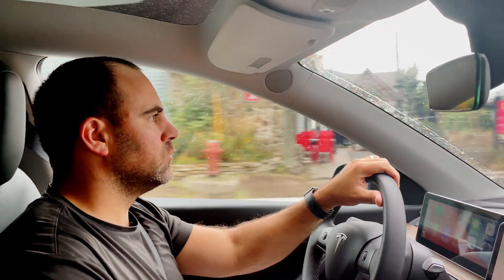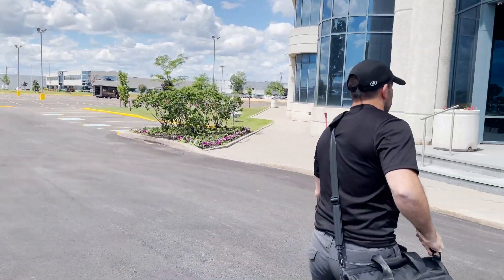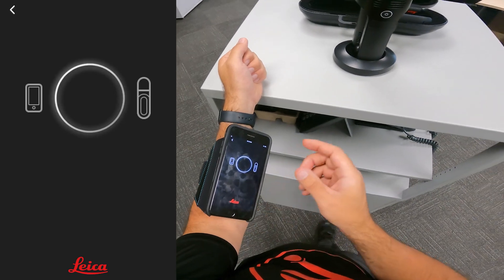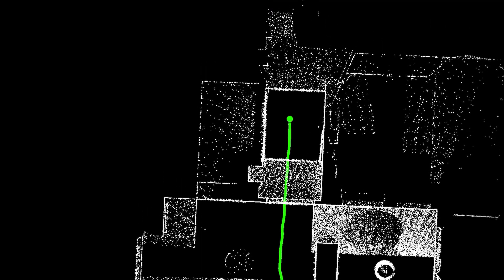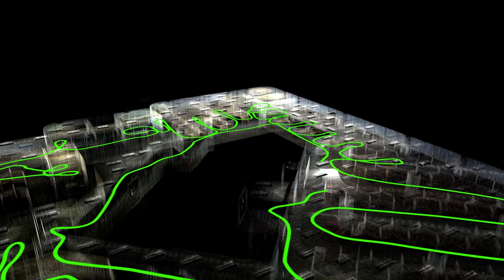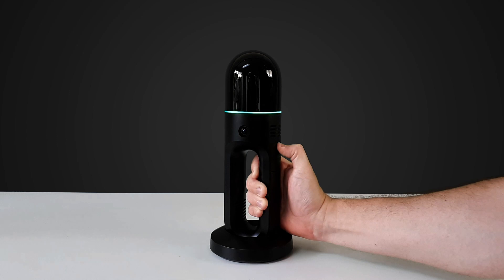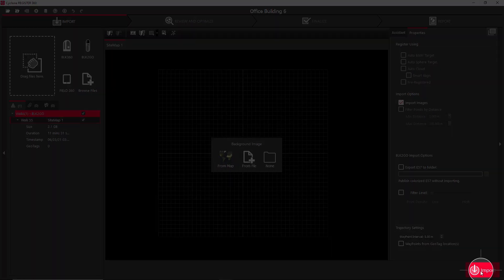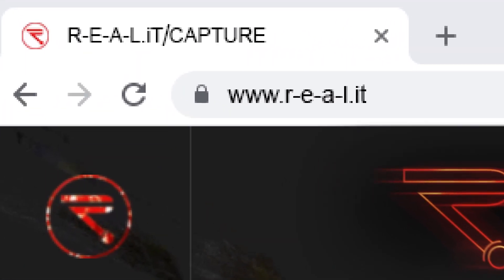DEMONSTRATING the BLK2GO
Mobile Mapping - Simplified.

The BLK2GO from Leica Geosystems part of Hexagon packs a powerful mobile laser imaging scanner into a sleek, handheld unit for scanning on the go. Now you can streamline your workflow while also being the coolest kid on the block.

Create a digital twin in no time while just walking through a space. The BLK2GO truly is the simplest and easiest way to scan any large building, structure, or environment.